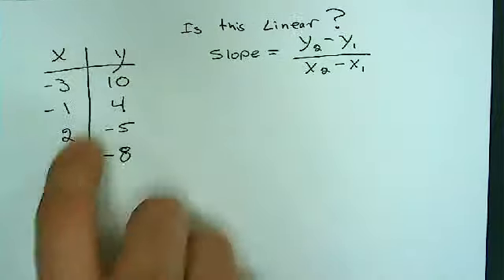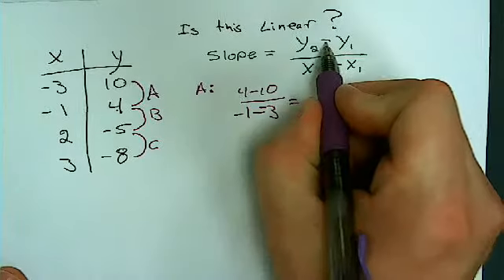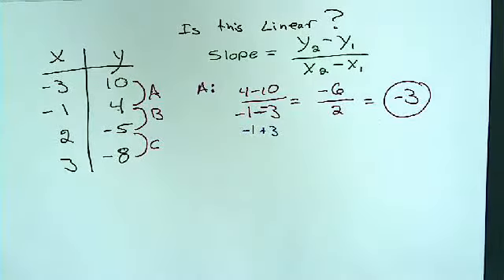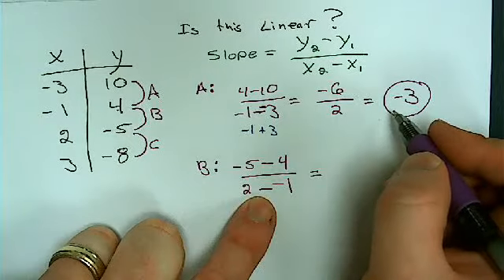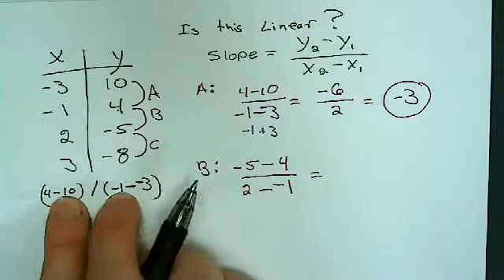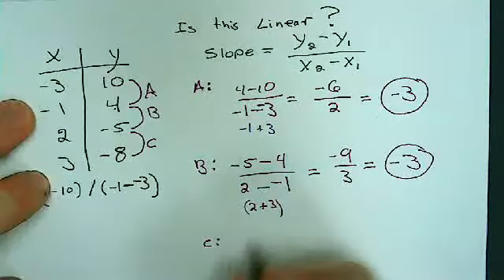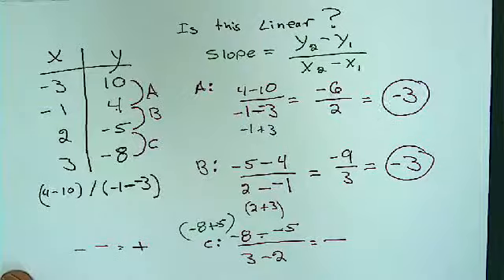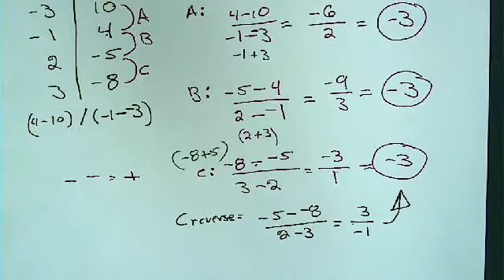Alg 5-1 Class Example 2